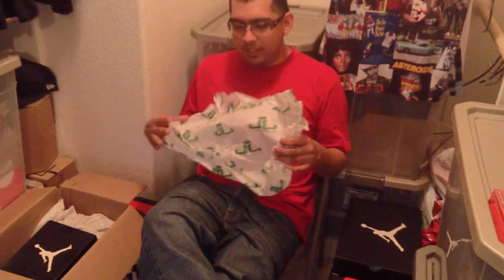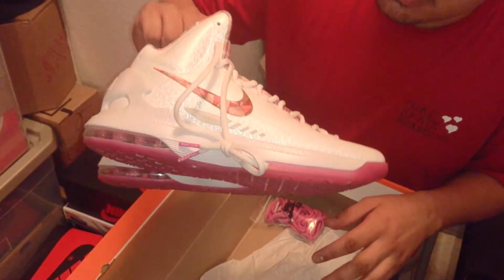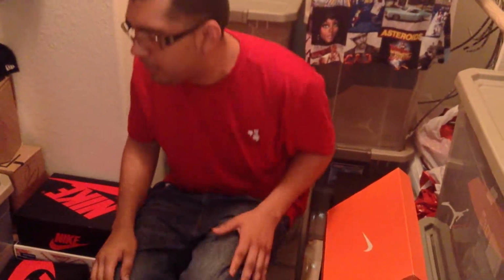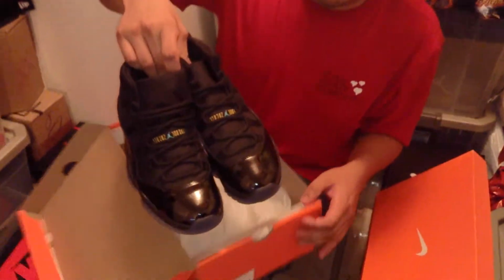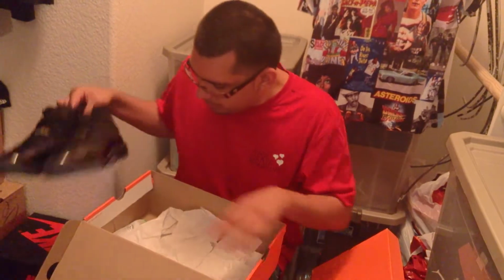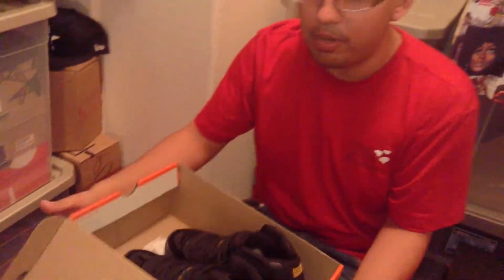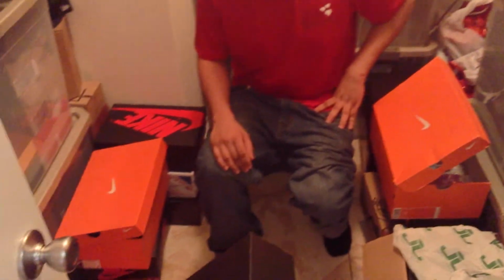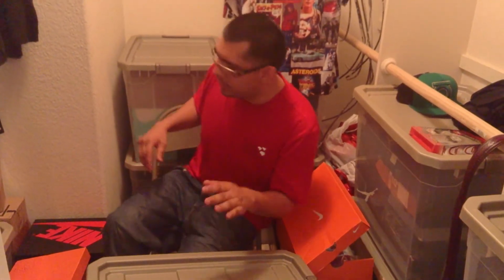Air Jordan Gamma 11s Hit Nike Factory Outlet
This week's pick up consist of the gamma 11 batch that hit the outlets, kd 5 aunt pearls, infared 6, Toro 4. Also info about the Nike foamposite yezzy and LeBron 11 blue suede. Plus sneaker storage